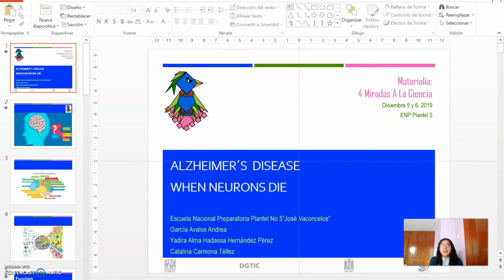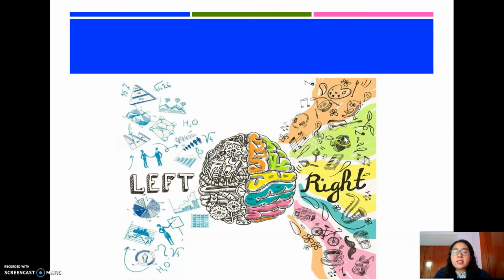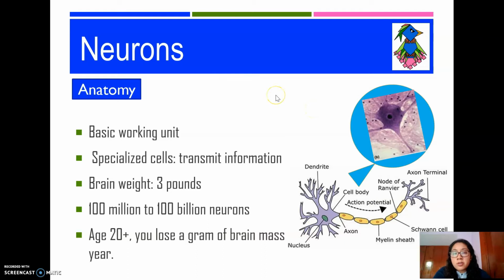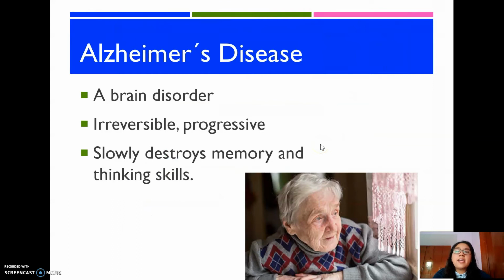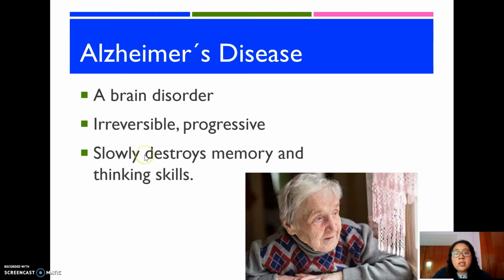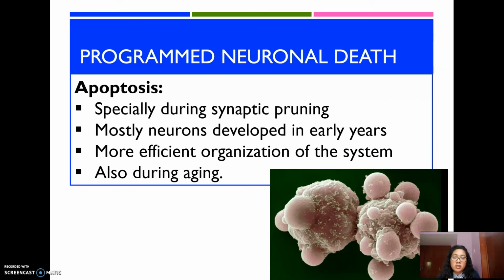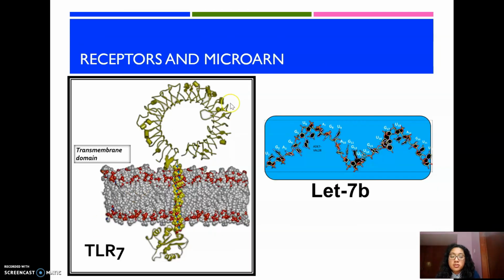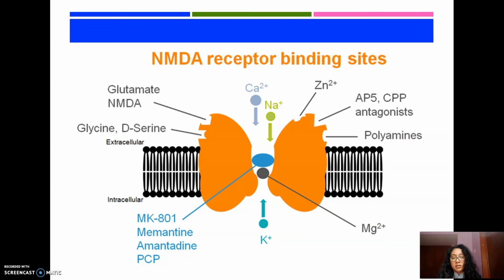COLOQUIO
We will talk about Alzheimer disease.Hope you enjoy it!!
Coucou.